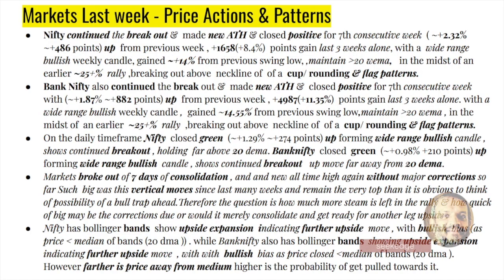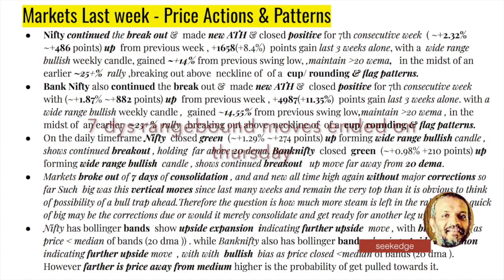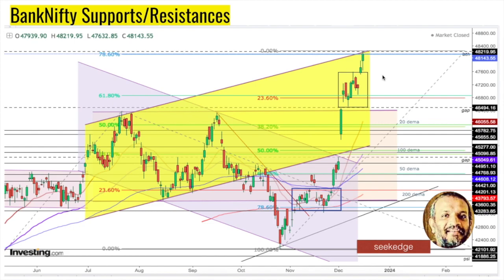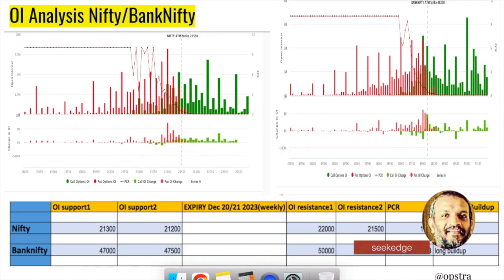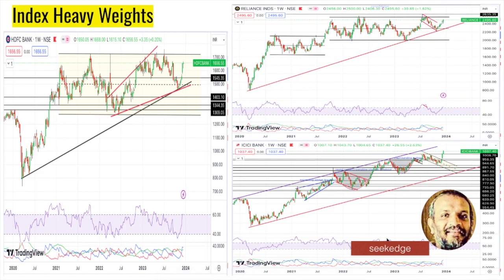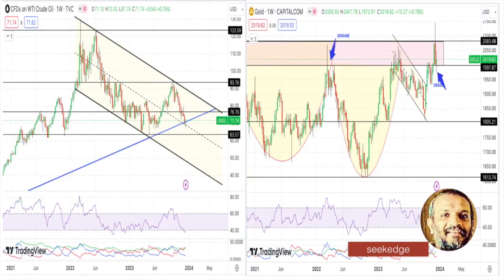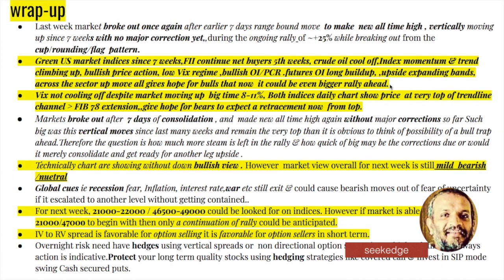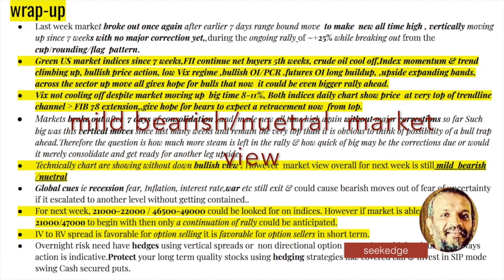MARKET ON STEROIDS.DUE FOR CORRECTION ?: Weekly Stock Market Analysis :Dec 18 2023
MARKET ON STEROIDS.DUE FOR CORRECTION ?: Stock Market Analysis :Dec 18 2023